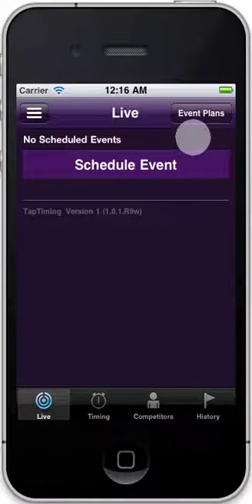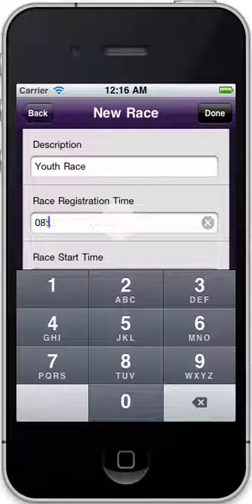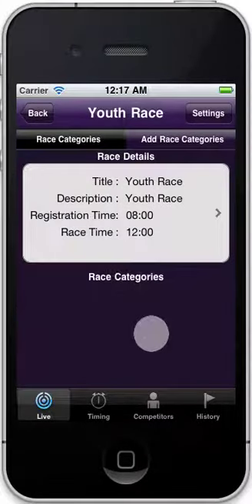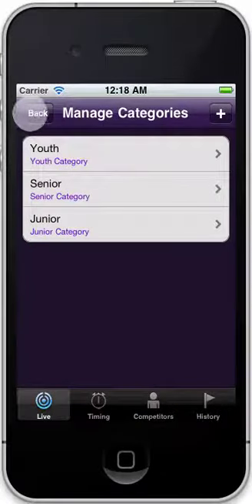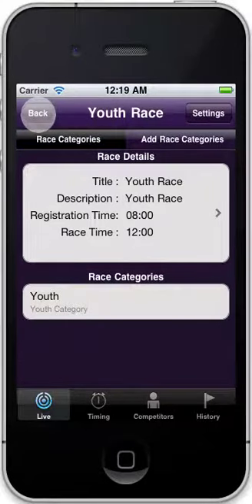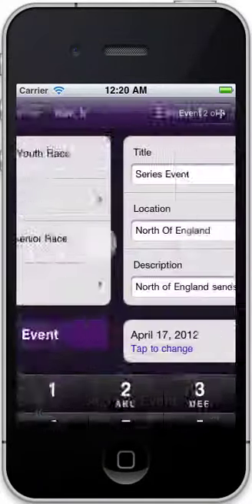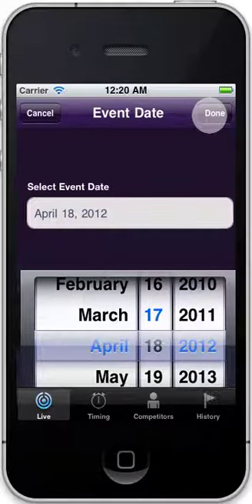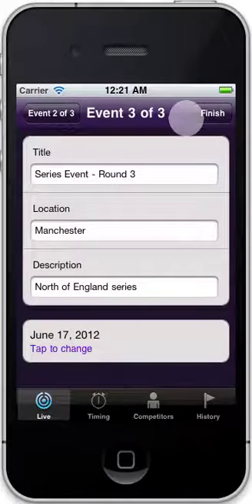Part 4 - Event Plans - Series Event.mov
Tutorial on how to create a series linked event plan in Tap Timing